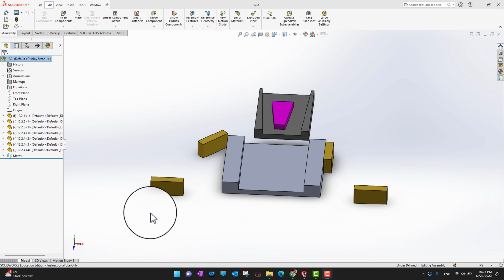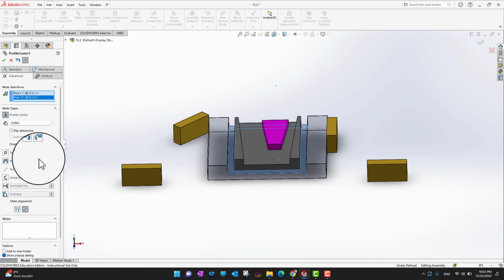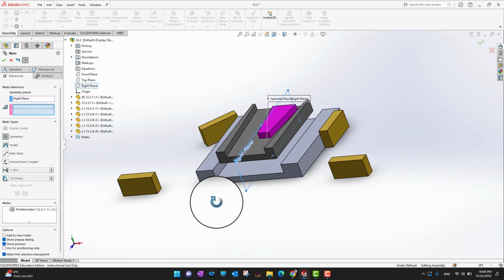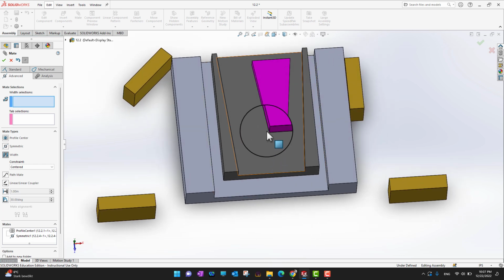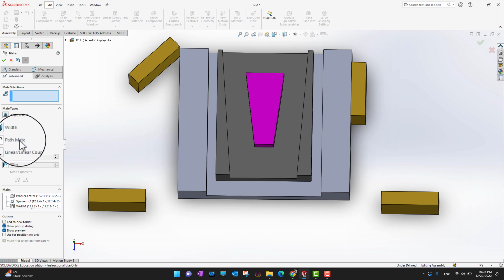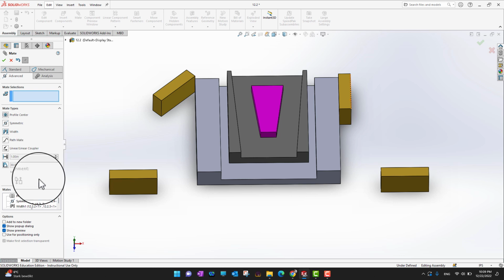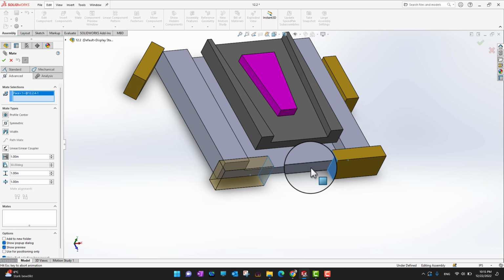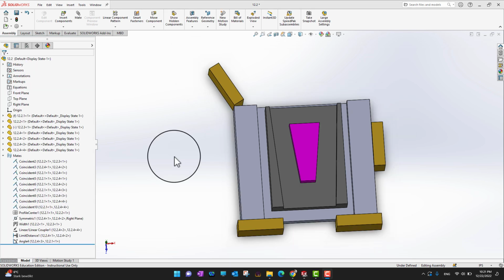SOLIDWORKS Advanced Mates - Mating Parts with Advanced Mates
🔧 Explore the Next Level of Assembly Design with SOLIDWORKS Advanced Mates! 🔧

Ready to elevate your assembly design skills? In this tutorial, we delve into the world of advanced mates in SOLIDWORKS, showcasing powerful techniques to mate parts with precision and efficiency.

🚀 What You'll Learn:

Mastering advanced mate types such as Width, Path, Profile Center, and more.
Unlocking complex assembly configurations with ease.
Streamlining your design process with advanced mate relationships.
🛠️ Key Topics Covered:

Understanding the fundamentals of advanced mates.
Applying advanced mates to solve real-world design challenges.
Tips and tricks for efficient mate creation and management.
💡 Why Advanced Mates Matter:
Advanced mates empower you to create intricate assemblies with intricate relationships between components, opening up new possibilities for your design projects.

🔍 Who Should Watch:
Whether you're an experienced SOLIDWORKS user looking to expand your repertoire or a curious beginner eager to explore advanced assembly techniques, this tutorial is tailored for you!

📚 Additional Resources:
Enhance your SOLIDWORKS expertise with supplementary resources and tutorials recommended throughout the video.
Don't miss out on future SOLIDWORKS tutorials and tips!

Ready to take your assembly design skills to the next level? Join us as we dive into the world of SOLIDWORKS advanced mates and unleash the full potential of your designs! 🌟